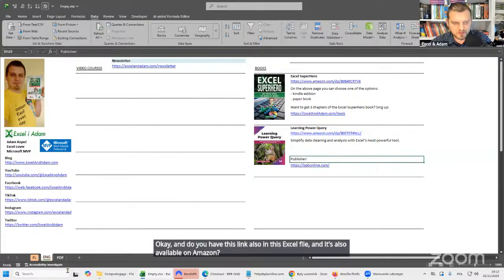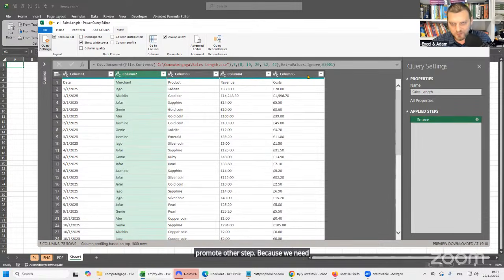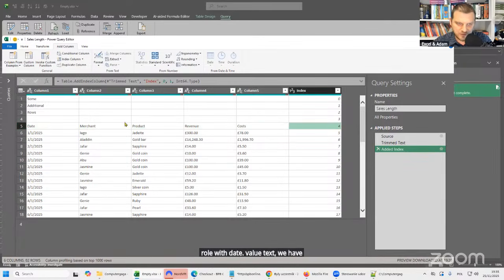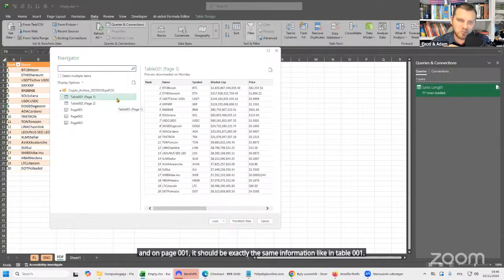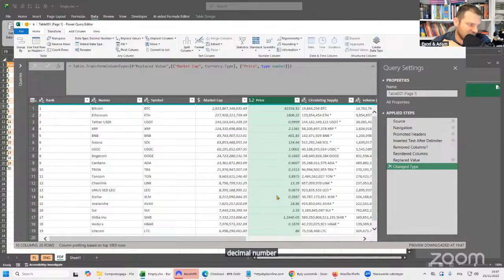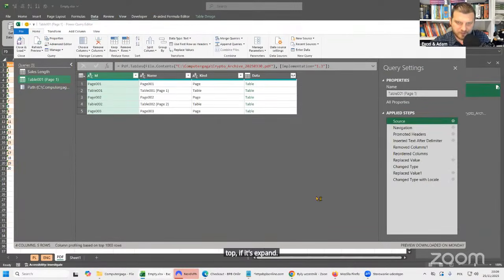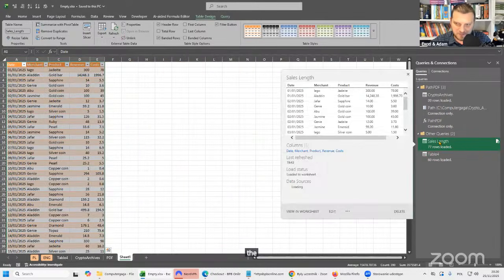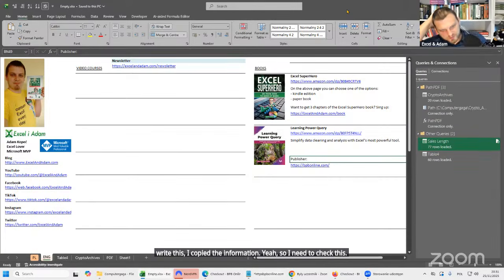Advanced Data Import and Integration in Excel | Adam Kopeć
Learn how to import tricky data files into Excel with Power Query

Struggling with messy CSV files that have extra header rows? Need to pull data from multiple PDF files and combine them? This webinar will show you practical solutions using Power Query.

What you'll learn:

- How to automatically skip unwanted lines at the beginning of CSV files – no matter how many there are
- Working with fixed-width text files (where data is aligned in columns without separators)
- Importing and merging data from multiple PDF files at once
- Cleaning imported data to make it usable
- Handling numbers from different regions (like 1,234.56 vs 1.234,56) so Power Query reads them correctly